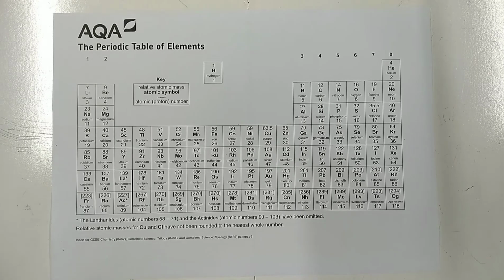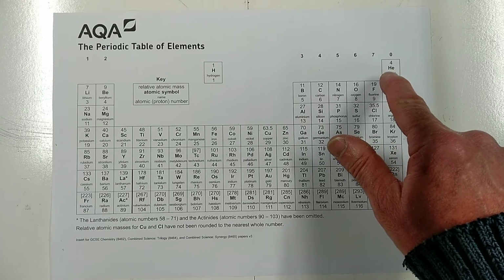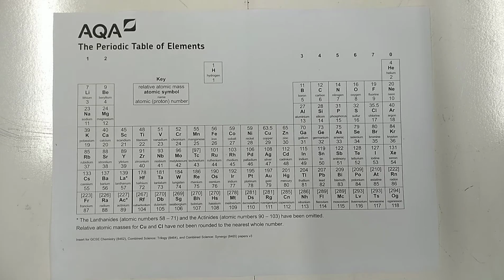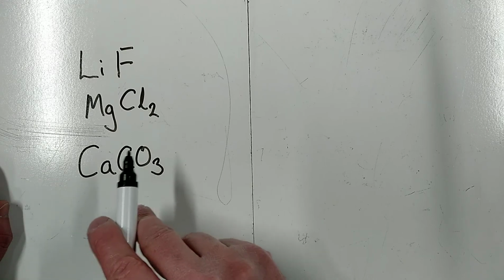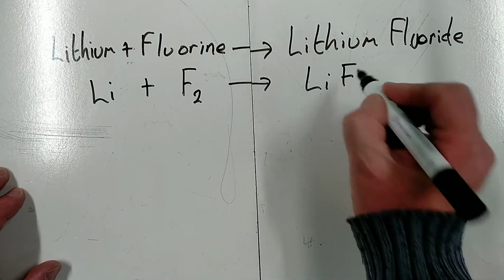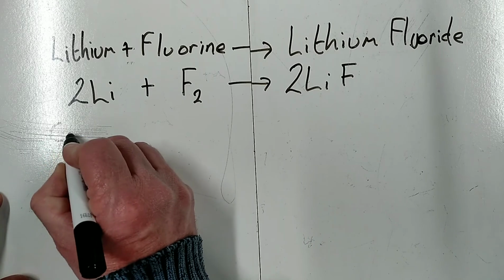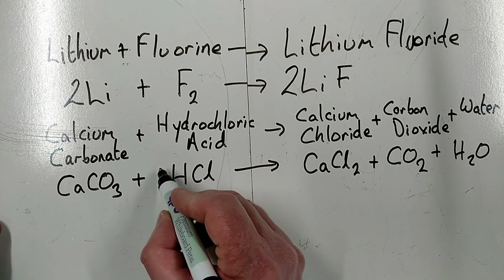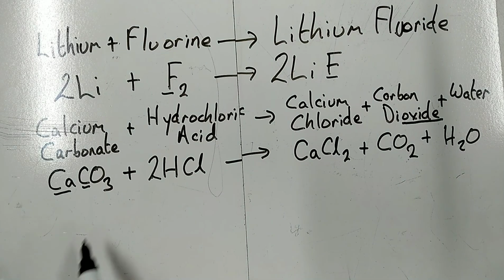Year 10 Chemistry 1 Atoms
Watch this video then answer the SAM Learning Questions. Follow the instructions on Show My Homework.